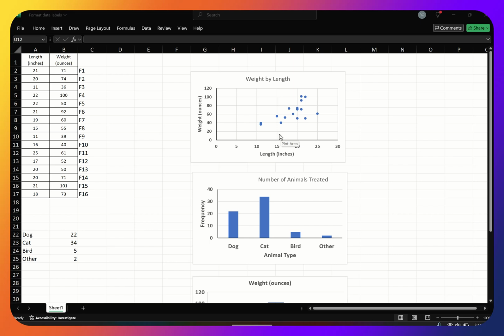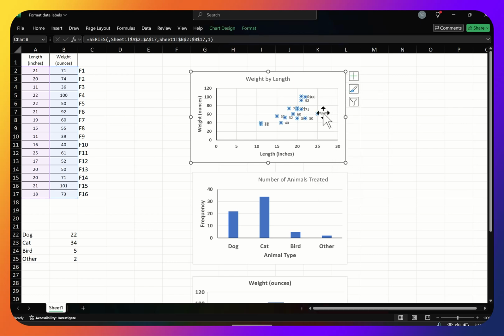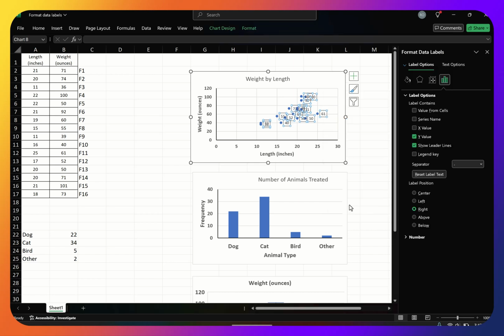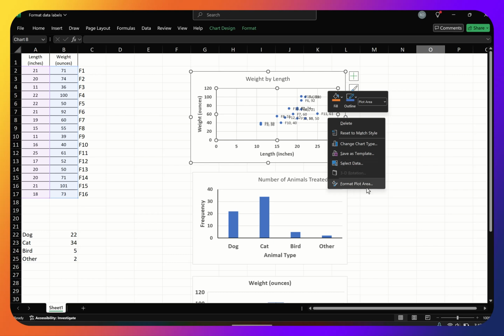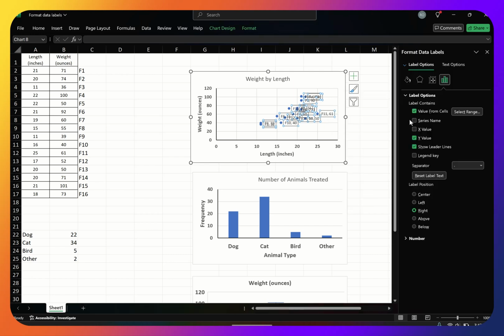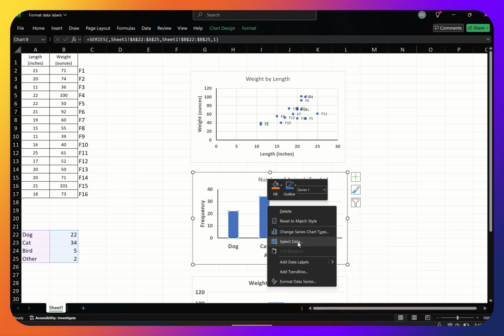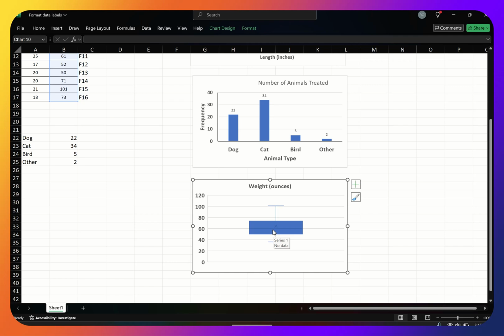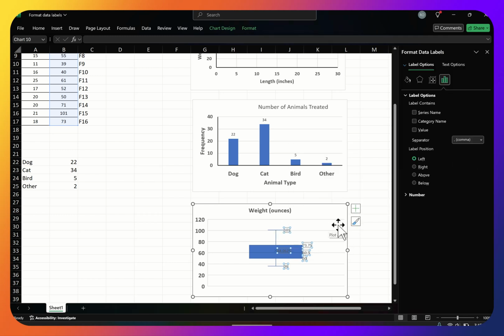Add and Format Data Labels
Add and Format Data labels on an Excel chart.